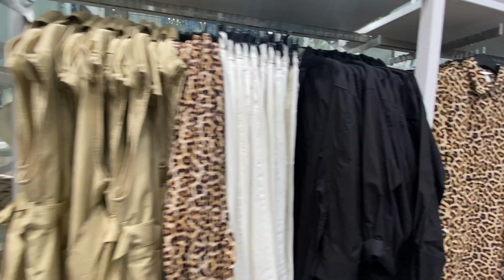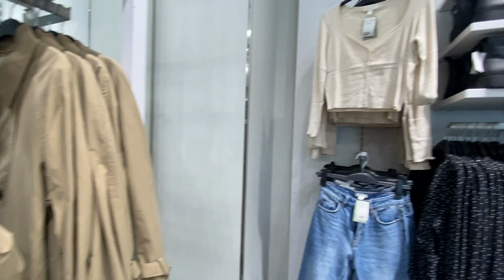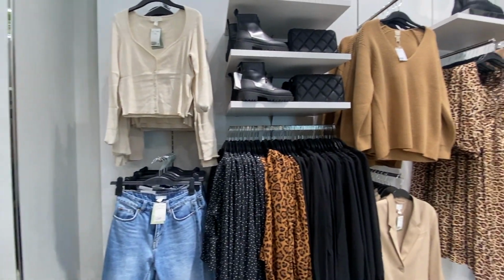Wardrobe Updates - Fast fashion buys, Wool skirt substitute, etc.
Support me in making my videos and receive early access to my videos